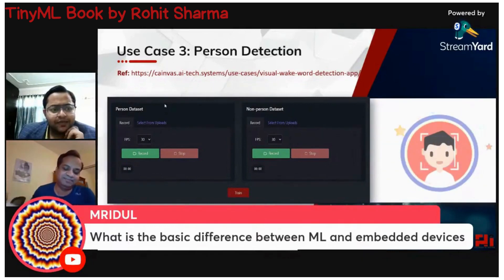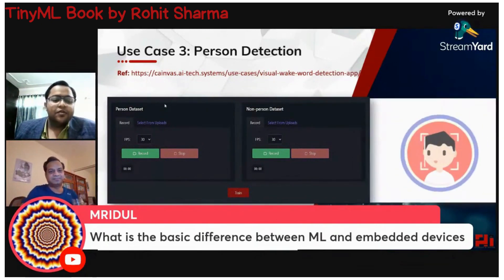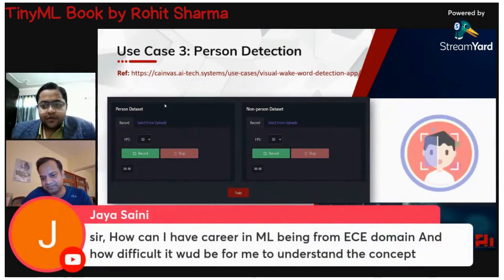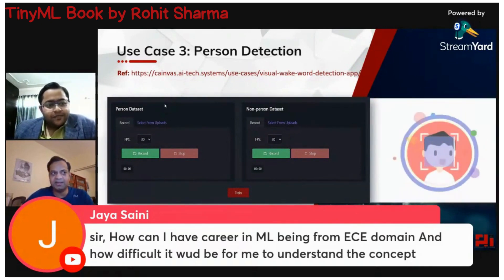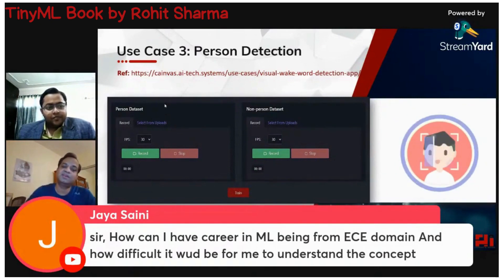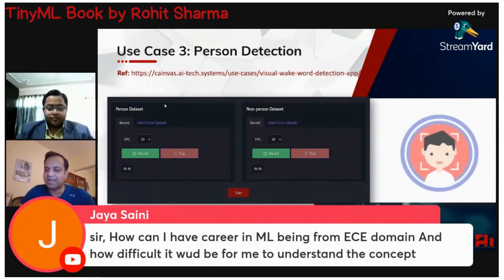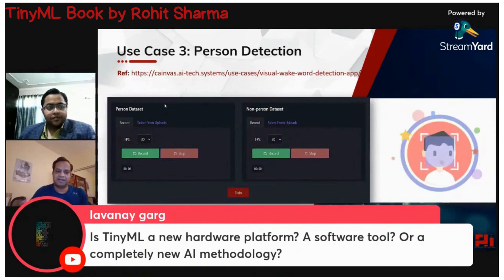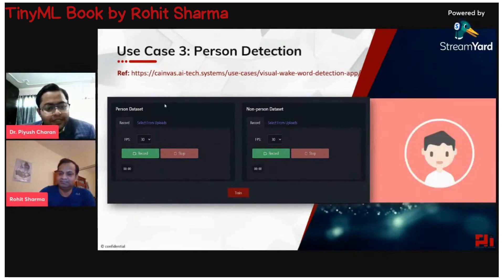TinyML Book by Rohit Sharma - part 15 : QA on the TinyML applications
The book starts with introduction to TinyML with benefits and scalability. It introduces no-code and low-code tinyML platform to develop production worthy solutions including audio wake word, visual wake word, American sign language and predictive maintenance. Last two chapters are devoted to sensor and hardware agnostic autoML and tinyML compiler technologies.